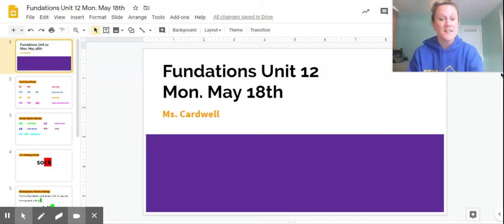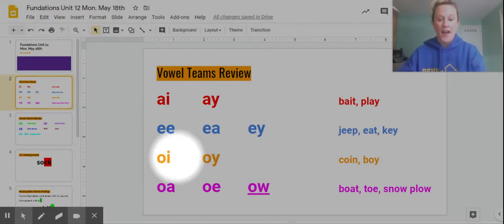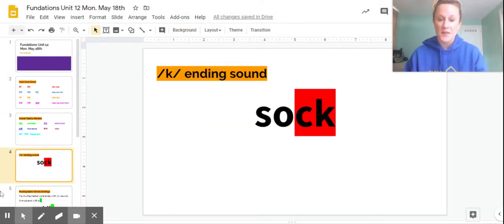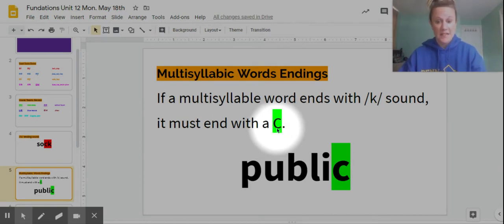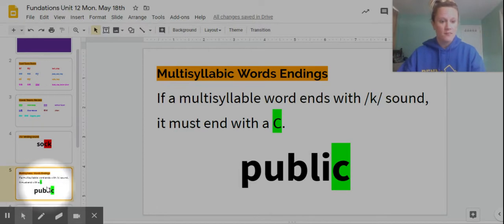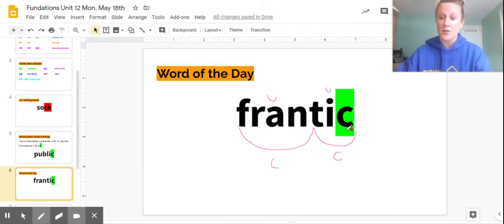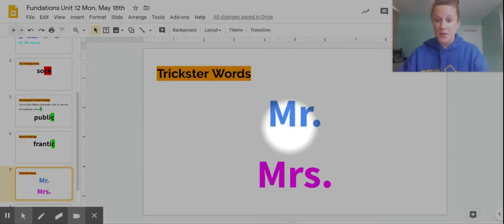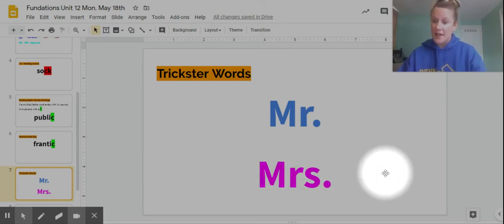Fundations Unit 12 Mon. May 18th - Google Slides